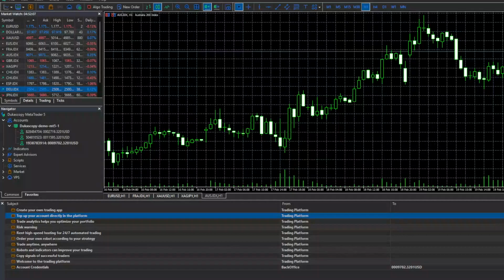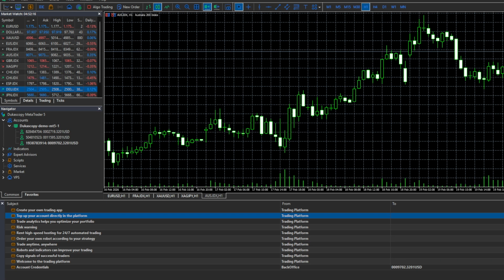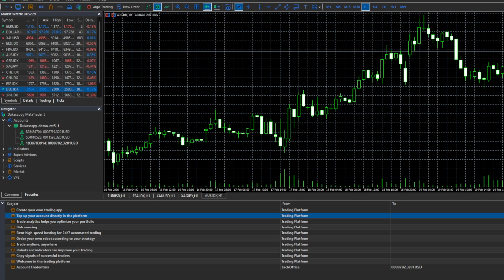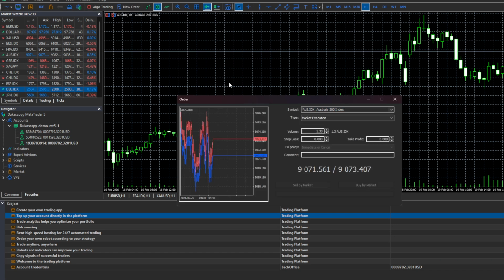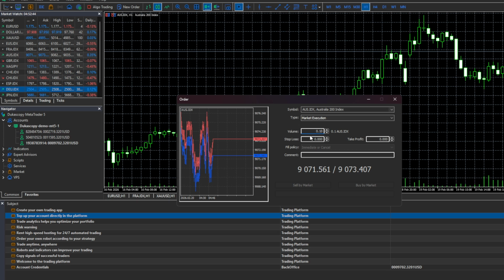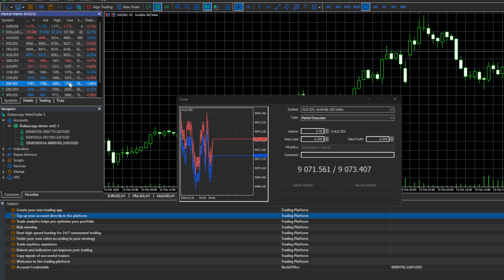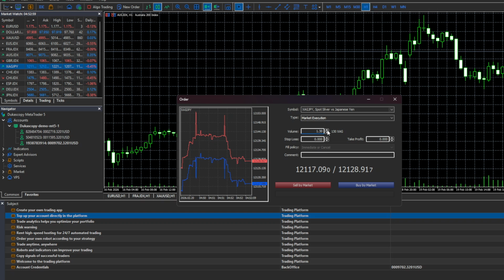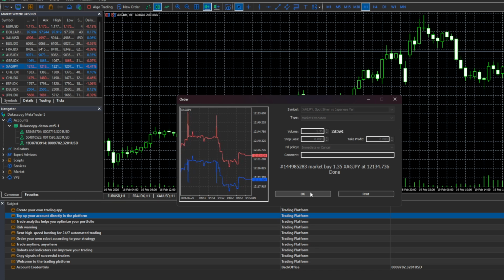How to Change Lot Size on MetaTrader 5 | Quick Tutorial 2026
In this video, you’ll learn how to change the lot size on MetaTrader 5 to manage your trades and risk effectively.